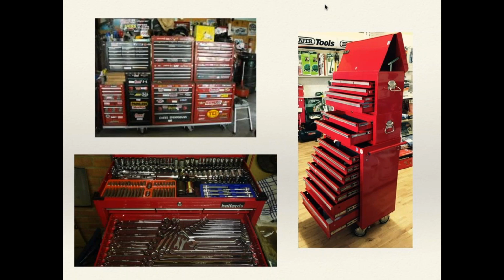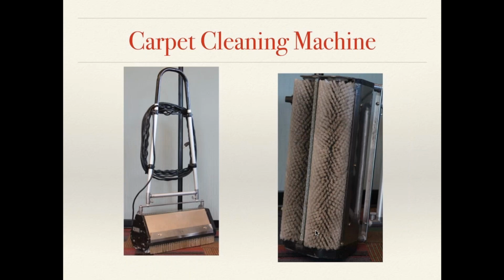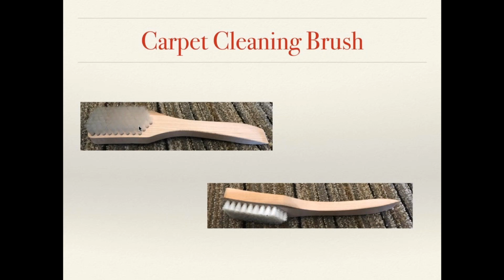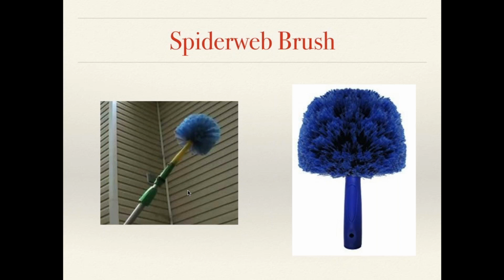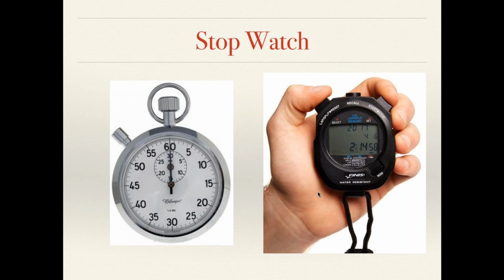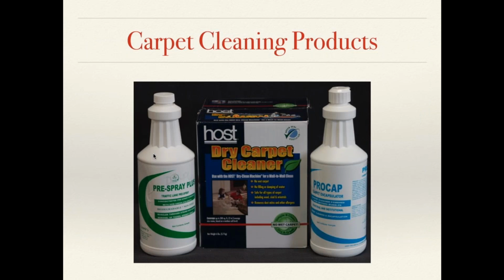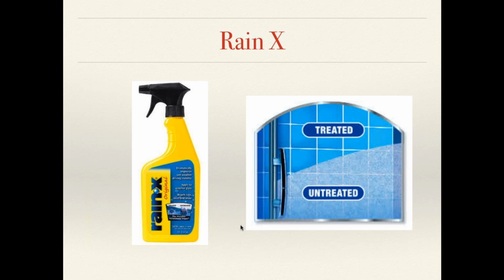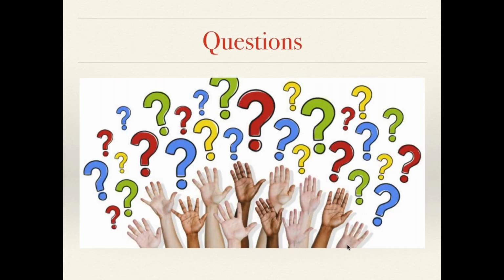2018 VRHP Webinar Specialty Chemicals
Every mechanic has a tool chest full of tools for specific work task. Housekeeping departments are no different. We too, must have a tool chest of cleaning products to handle any situation we encounter.

Here are few we should have.